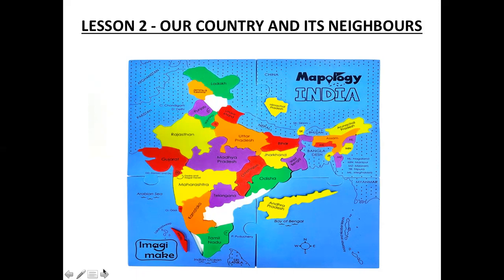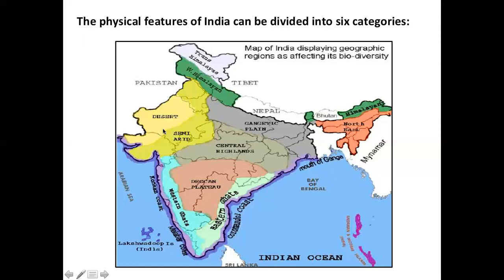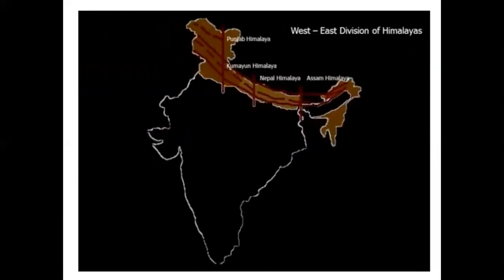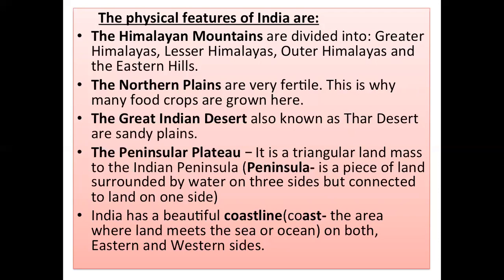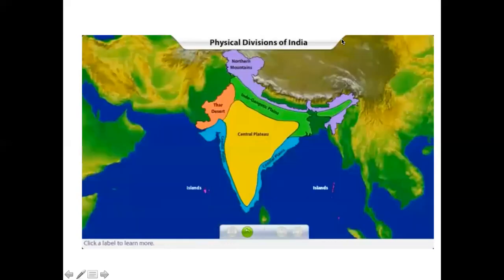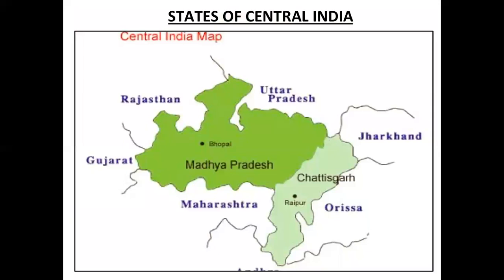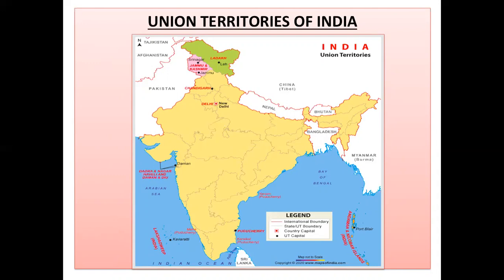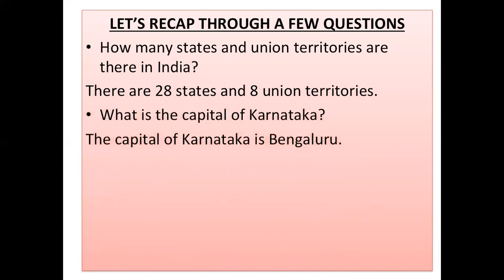Our Country and its Neighbours Part 1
sst lesson 2